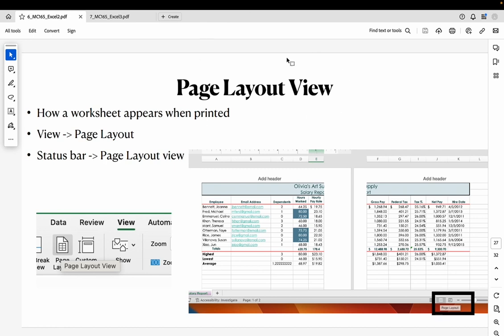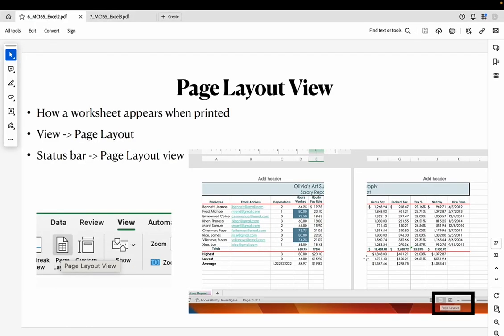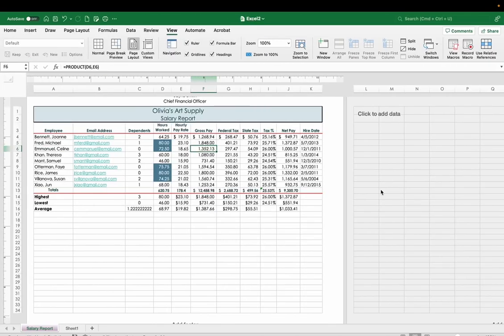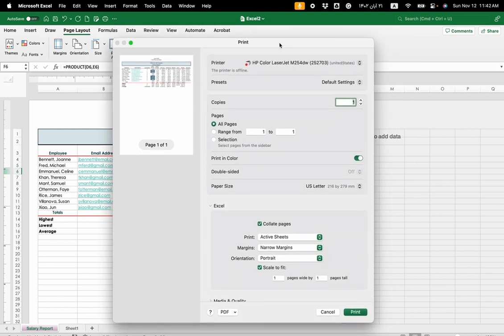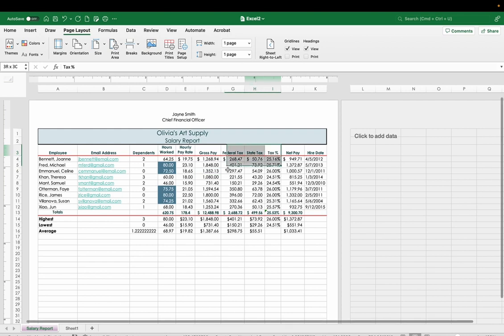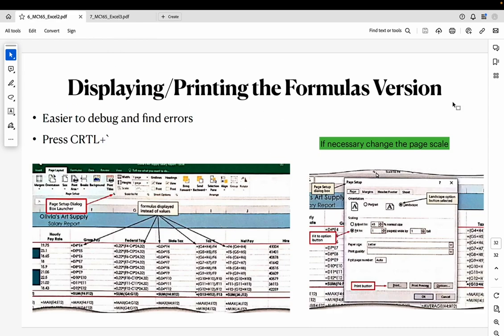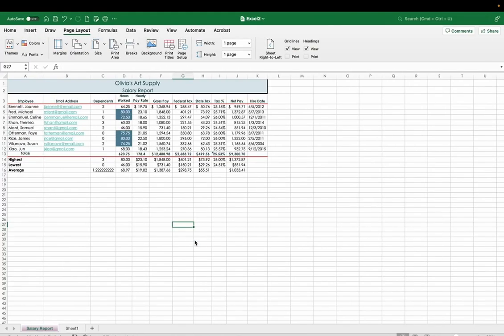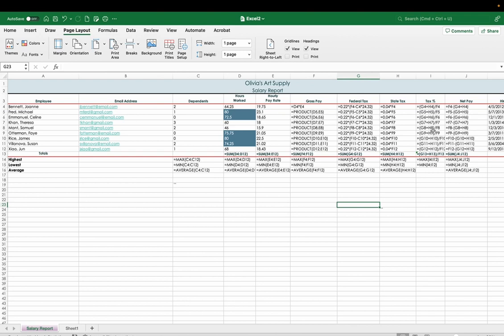Microsoft Office, Excel part 2